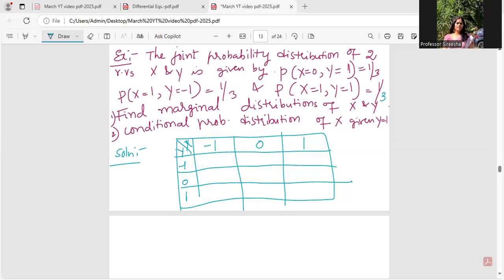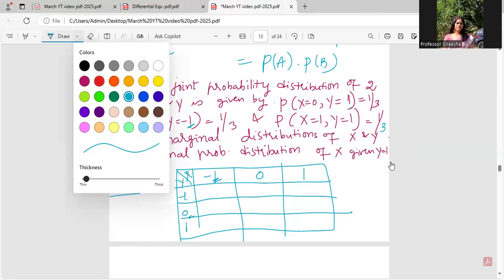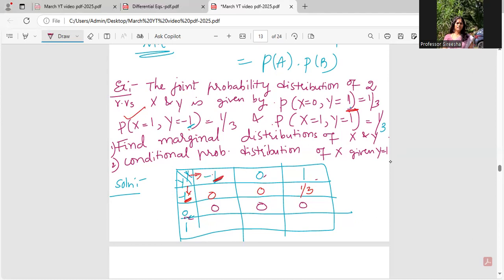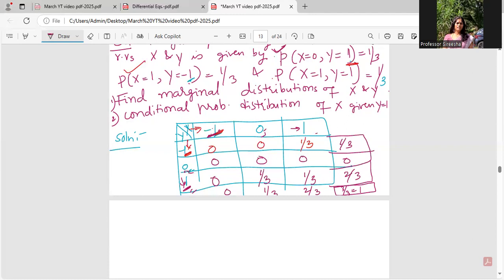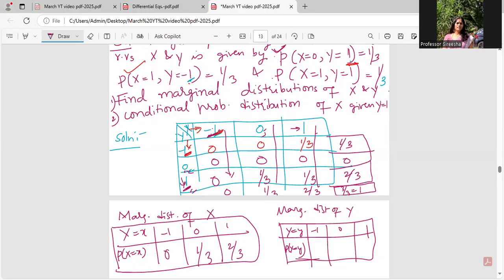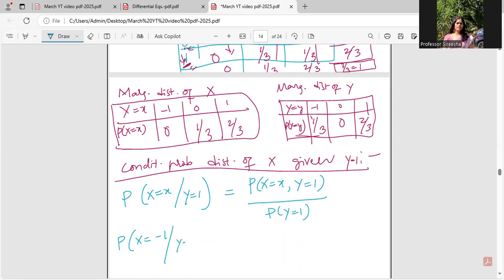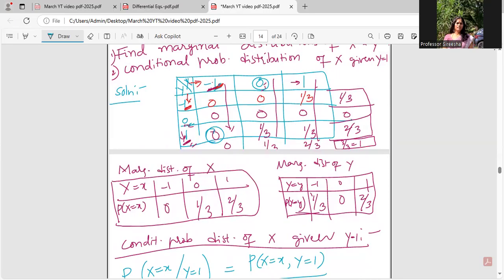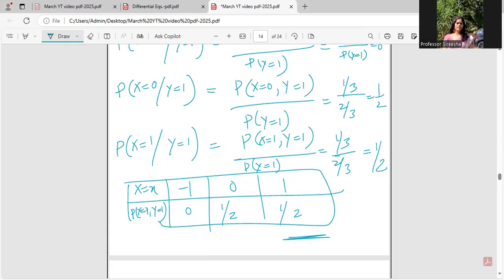Example 1 on Joint Probability Distribution-2D random Variables